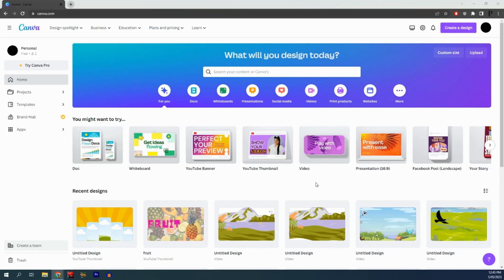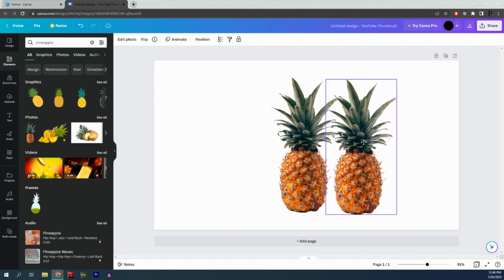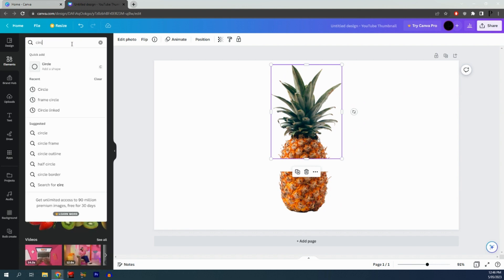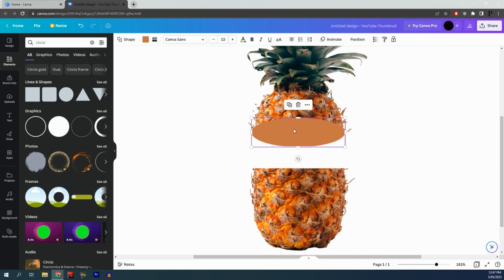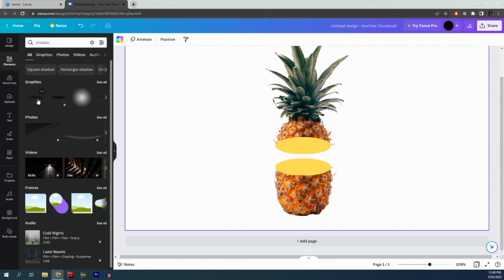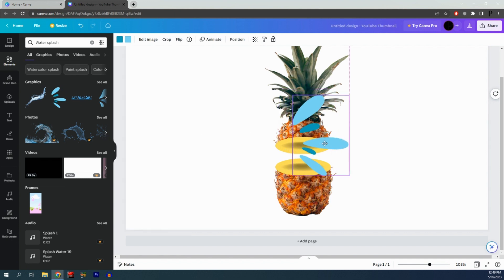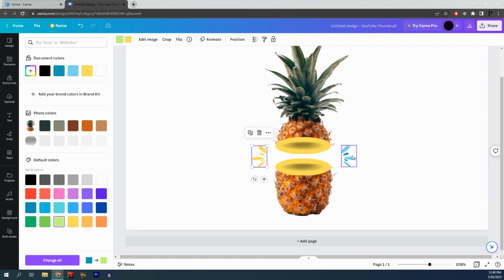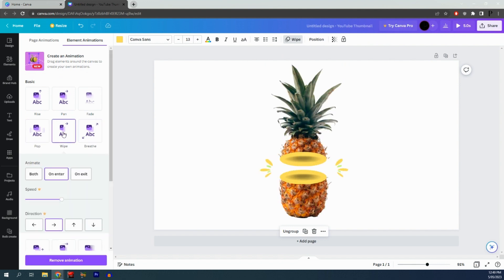Fruit Slice Effect CANVA Design | Fruit Slice Effect HACK Canva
Looking to add some fun and unique designs to your projects? Look no further than the Fruit Slice Effect! This cool design hack allows you to create eye-catching images of sliced fruit in just a few easy steps.

In this tutorial video, we'll walk you through the process of creating the Fruit Slice Effect in Canva. You'll learn how to choose the right fruit images, slice them up using simple shapes, and add some finishing touches to create a professional-looking design.

Whether you're looking to spice up your social media posts or add some flair to your website, the Fruit Slice Effect is a great way to add some visual interest to your designs. So why wait? Watch the video now and start creating your own stunning fruit slice designs in Canva today!

⏱️ Timestamps:

0:00 - 0:05 Introduction
0:06 - 0:27 Choosing Your Fruit
0:28 - 01:01 Resizing the Fruit
01:02 - 01:48 Adding the Slice Effect
01:49 - 03:29 Finishing Touches
03:30 - 03:35 Outro